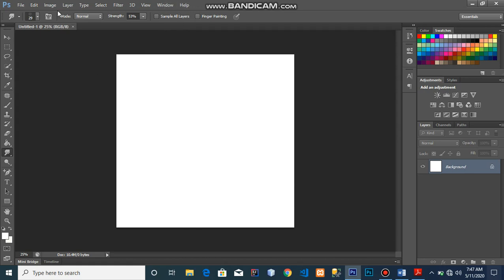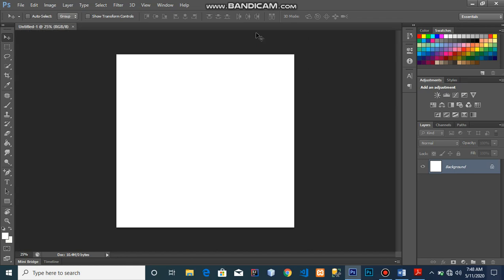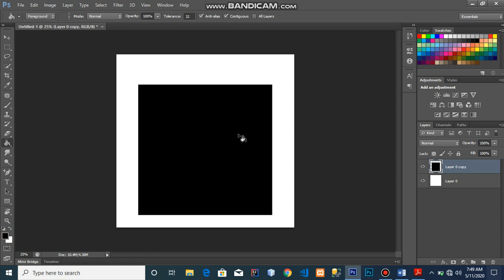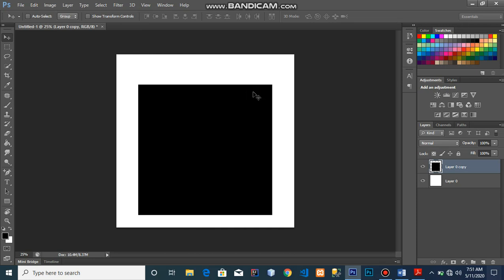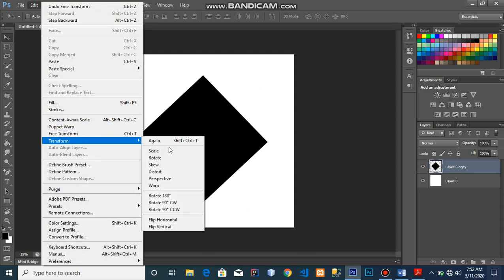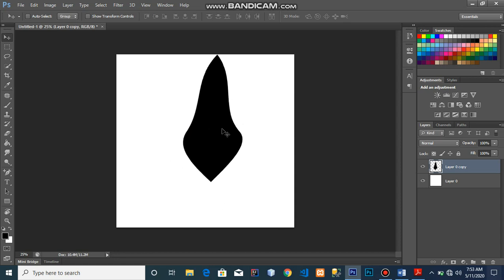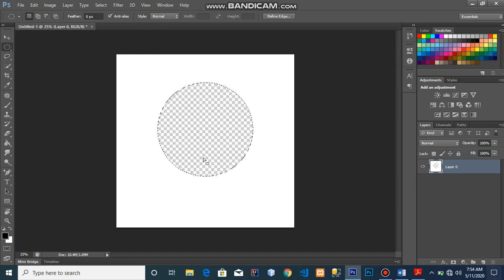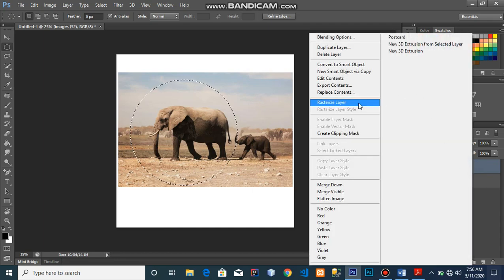PHOTOSHOP STEP BY STEP TUTORIAL( PART 6)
This is a tutorial on photoshop which talks mainly on the tools used